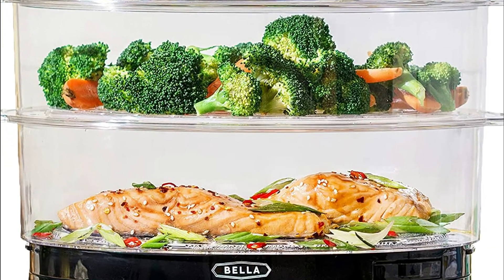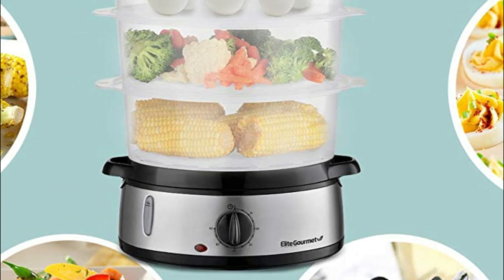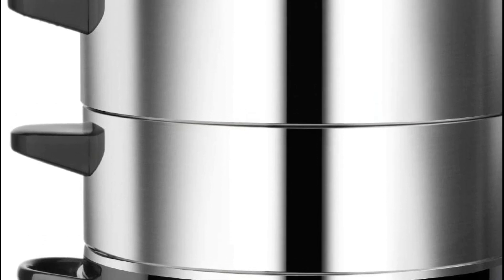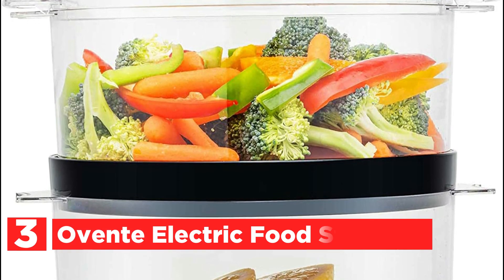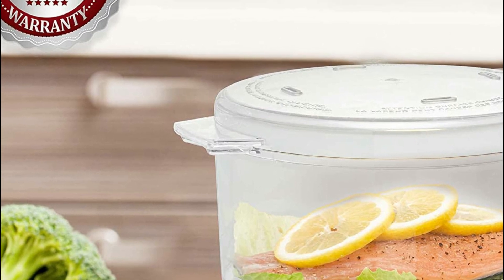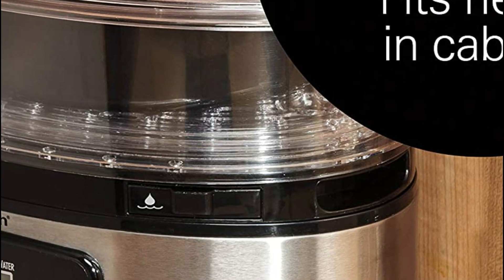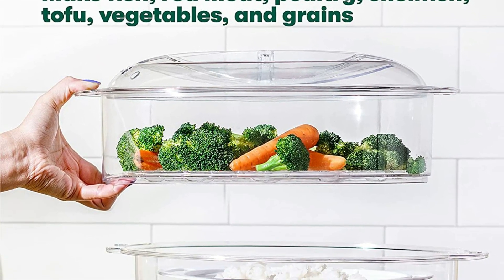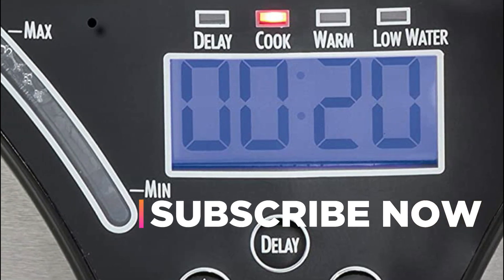The Best Food Steamer for the Home Cook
5. Elite Gourmet Food Vegetable Steamer

4. Secura Electric Food Steamer

3. Ovente Electric Food Steamer

2. Hamilton Beach Digital Electric Food Steamer

1. BELLA Two Tier Food Steamer